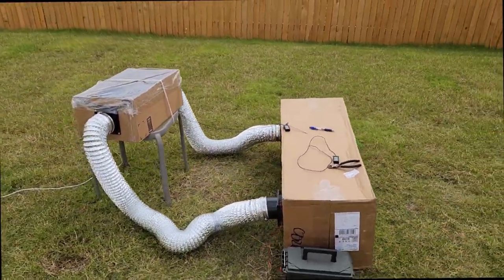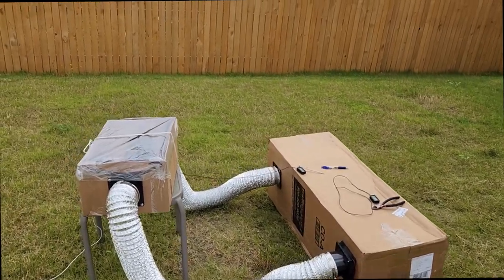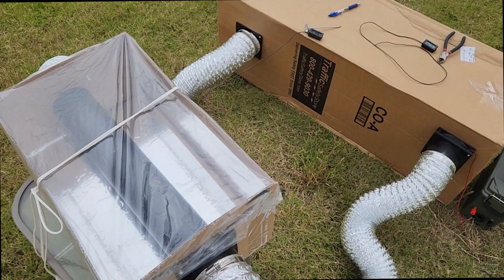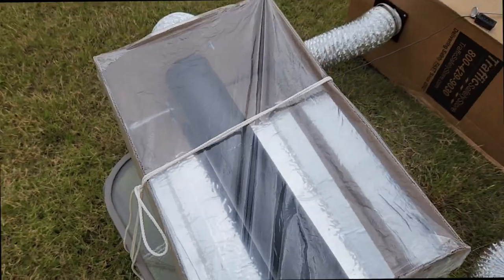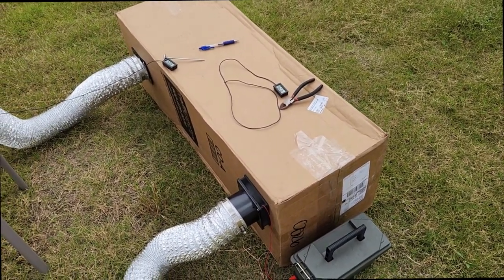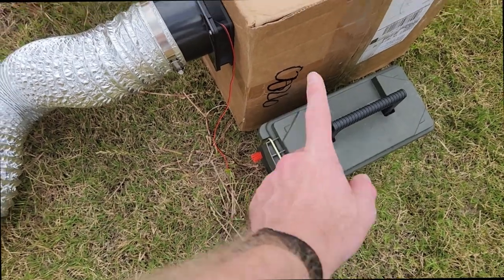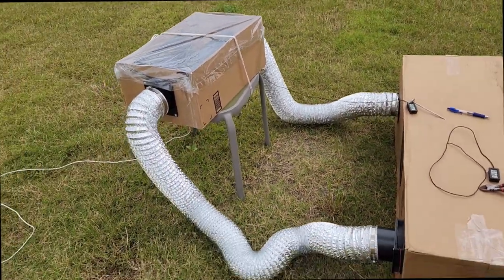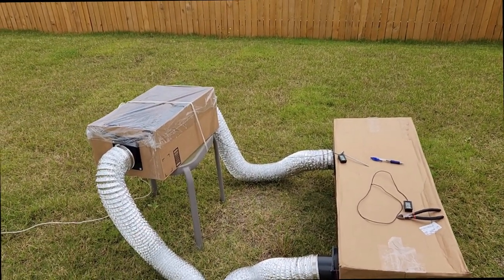Parabolic Solar Air heater Prototype version 1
This is a test piece to see how much of a temperature delta I can get in air, just using solar heating.

During the Texas freeze, the sun was shining brightly. Could you capture that heat and blow it inside?

For a room?

For a tent perhaps?

i've tried this many times, can't quite get it to work the way I want.